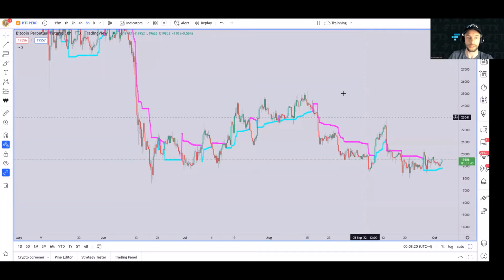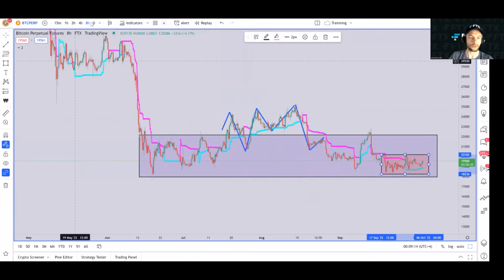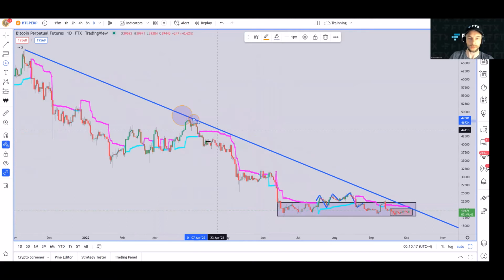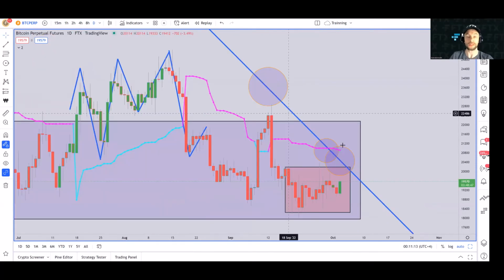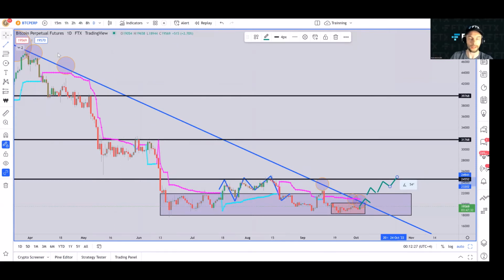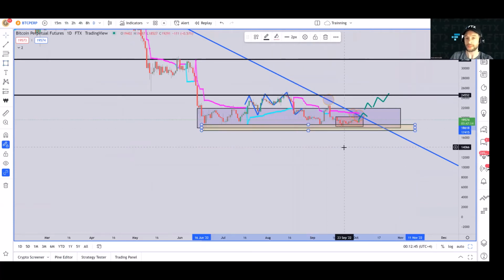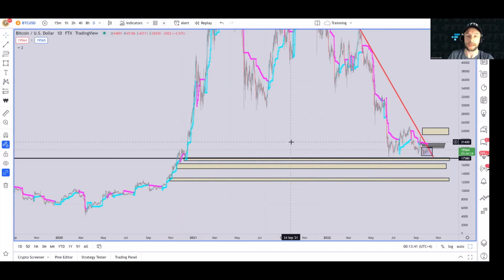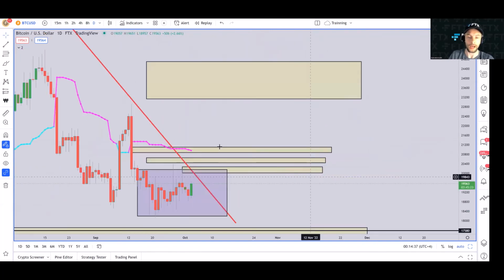BTC - Getting Ready for a Breakout???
My name is Marcelo Rosa and I'm the creator of the trading method called "The KISS Method".

In this video, I show my view on BTC on today's date, Oct 3rd, 2022.

BTC is on a consolidation range, where I call my "no trade zone".

Once it breaks out of consolidation, it will point us where price wants to go, then we will trade accordingly.

There are several ways of approaching the market, by using a combination between technical analysis and fundamentals. In this example, I focused on technical analysis and hidden levels of support and resistance, where market tends to gravitate towards, creating important levels that we should be  paying attention to.

A little bit about me:

I help people from completely beginners to advanced level in trading, to find their edge in the financial markets, so they can increase their chances of achieving trading success.

I've been trading since 2010 and as I became more confident and found my own edge in trading, I started teaching others and I became passionate about it.

My mission is to help as many people as I can, specially  those who've been trading for a long time and are still not profitable.

I'll be showing my weekly trading results, based on the system that I developed, which it's been working in any market.

My expertise is in Forex and Cryptocurrencies, but I also trade and analyze commodities, indices, stocks.

I'll be teaching about the basic concepts of trading that everyone should know before start trading, they are essential for any trader who wants to achieve and sustain trading success.

I struggled to find consistency in trading for almost my entire trading career. Now that I founded the consistency needed to become profitable, I want to share with you my histories of struggles, how I overcame them and kept motivated to move forward, despite the pressure of the society and family members.